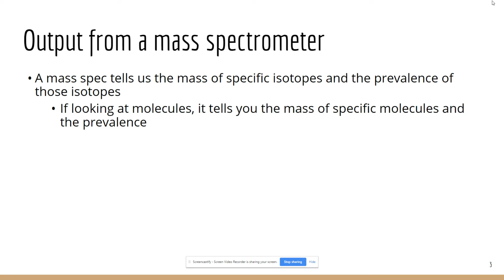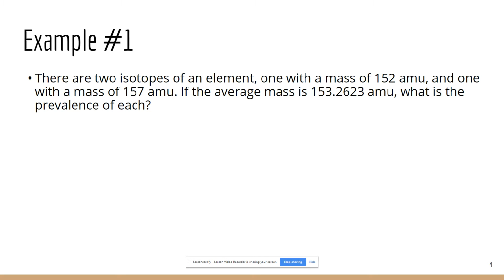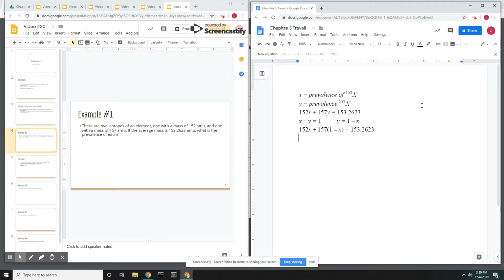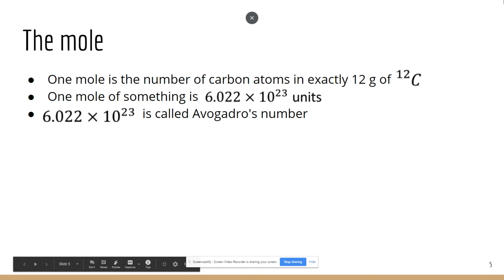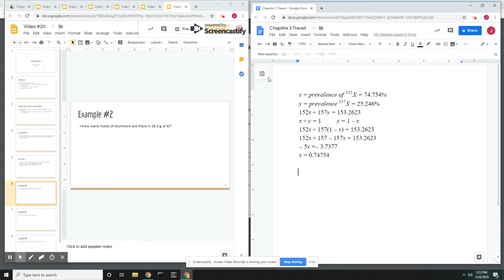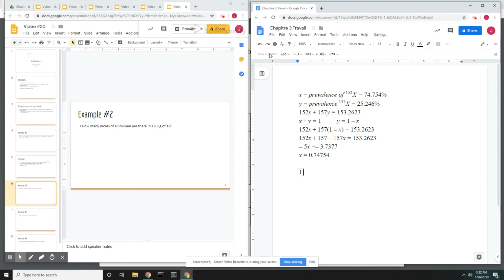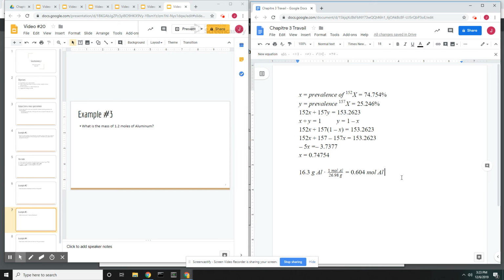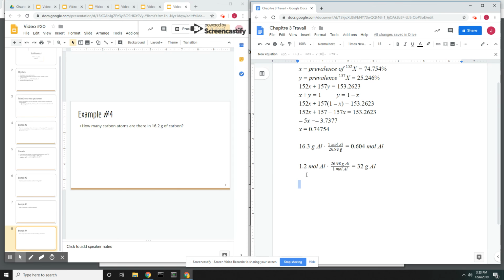19 20 Chemistry 10HH VIdeo #20